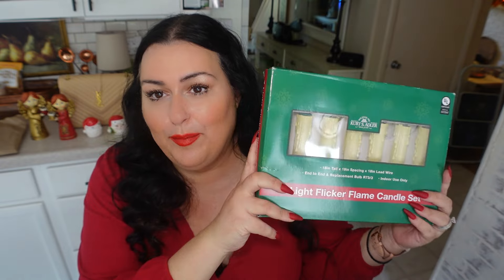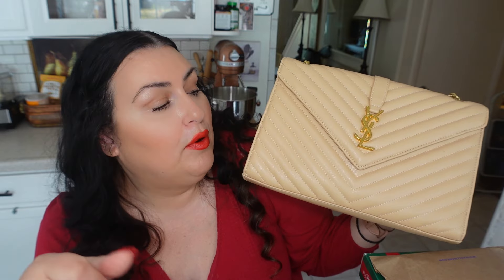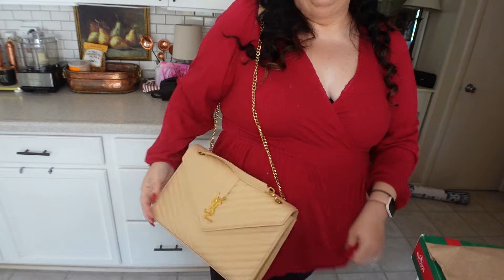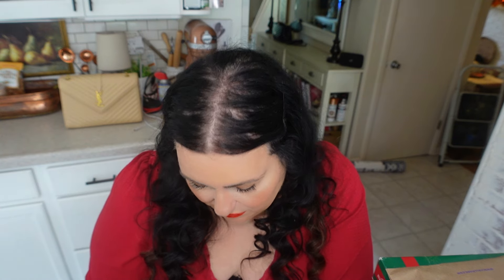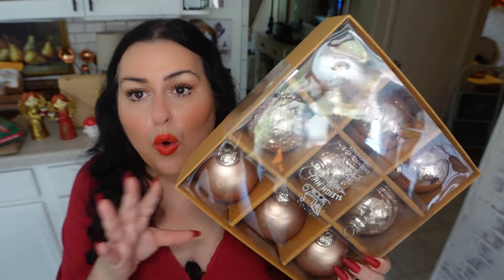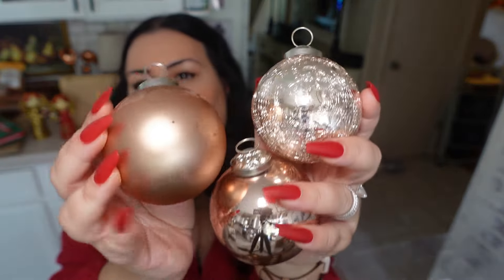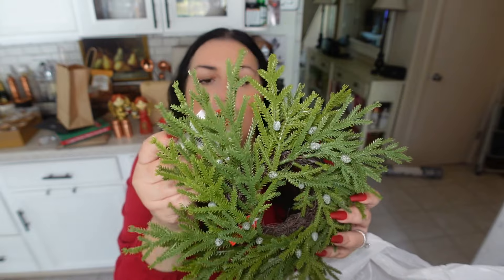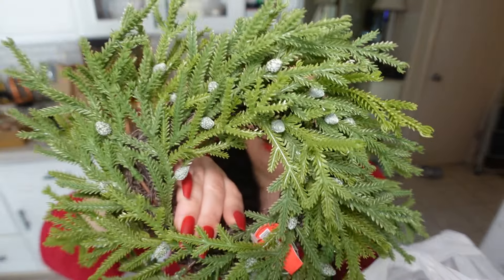🎄🎀 NEW 🎄🎀 COZY COTTAGE CHRISTMAS HOME DECOR HAUL | I'M DREAMING OF AN OLD WORLD CHRISTMAS | TIKONE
Hey sweet. I'm so glad you are here. I hope you enjoy this cozy cottage christmas haul!!!